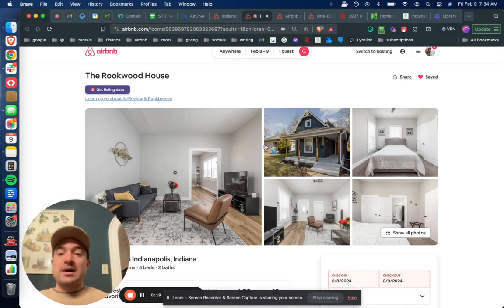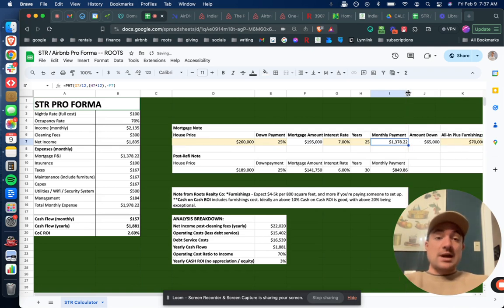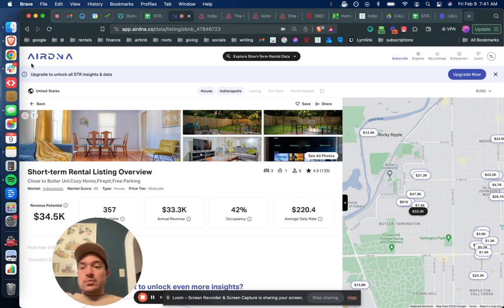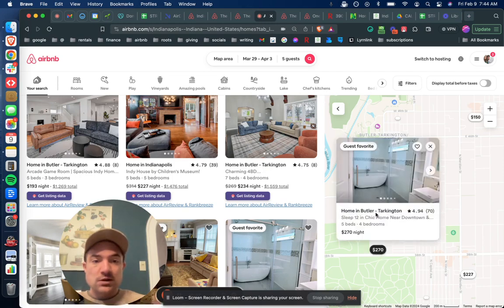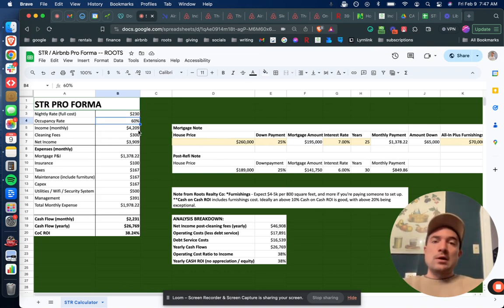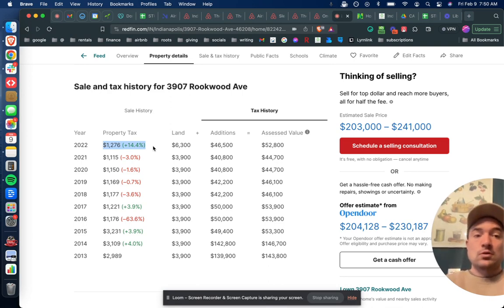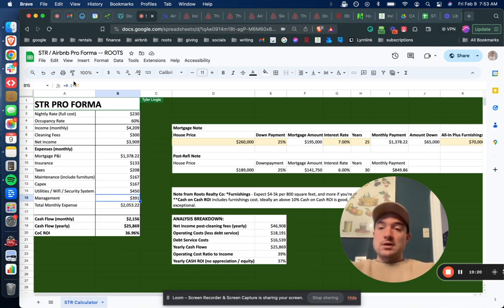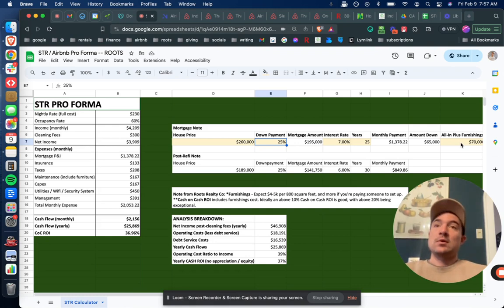How to Analyze a Short Term Rental / Airbnb Deal in Indianapolis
In this video I go over my process on how to analyze a short-term rental / airbnb deal.
For my proprietary STR spreadsheet calculator built specifically for Indianapolis STR analysis, you can find that
To find an investor-friendly agent in Indianapolis, reach out to our team